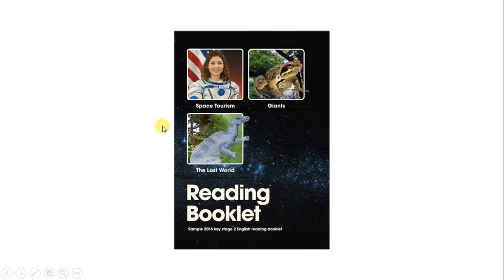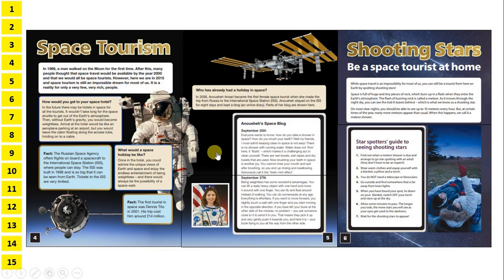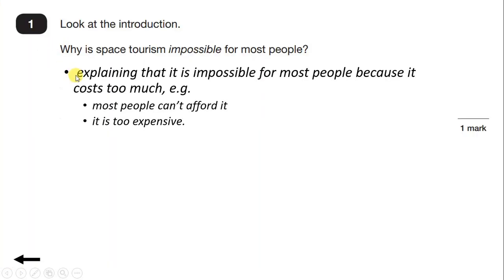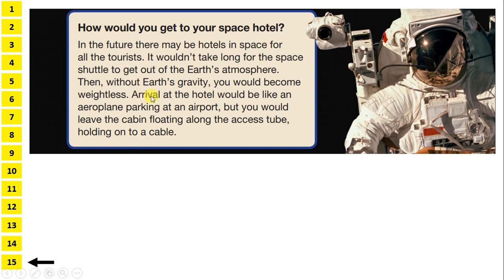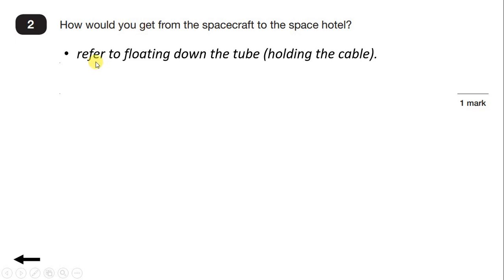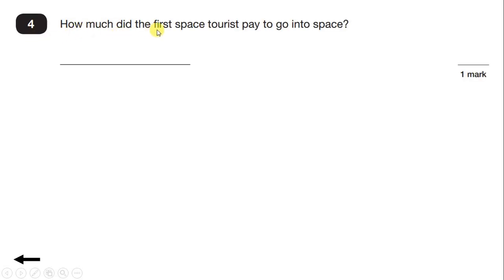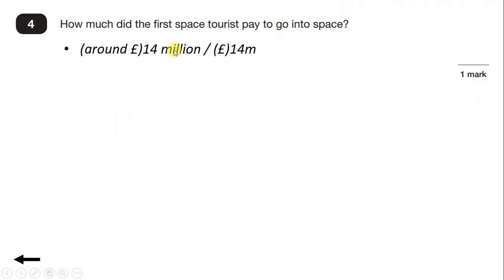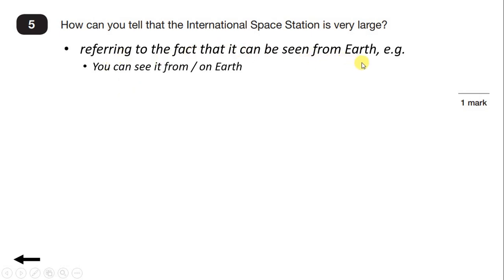Sample KS2 SATs Reading paper walkthrough: Space Tourism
A video walkthrough for the first text of the sample (2015) Key Stage 2 English SATs Reading comprehension test paper, 'Space Tourism''

0:00 Q1
2:48 Q2
4:15 Q3
6:02 Q4
6:43 Q5
7:38 Q6
8:53 Q7
10:05 Q8
12:14 Q9
16:02 Q10
17:51 Q11
19:56 Q12
21:24 Q13
23:49 Q14
25:34 Q15

walkthrough, tutorial, Year 6, key stage 2, ks2, UK, reading SATs, English SATs, 2018, test, paper, assessment, comprehension, infer, retrieve, inference, retrieval, vocabulary, primary school